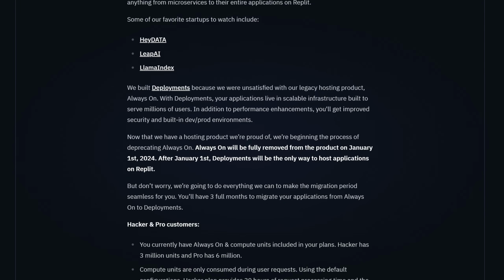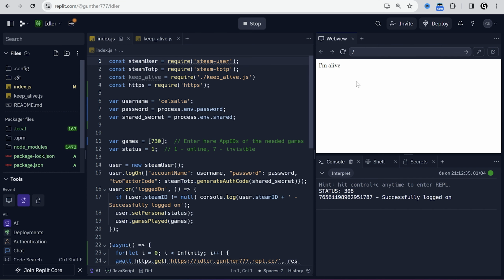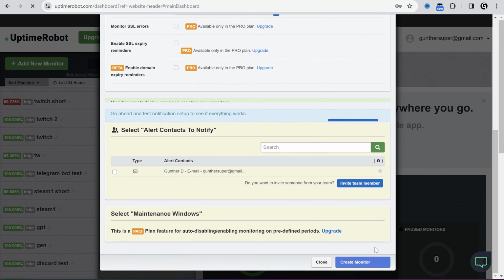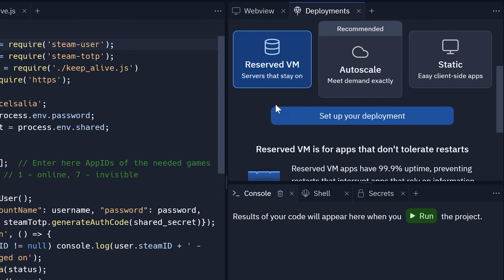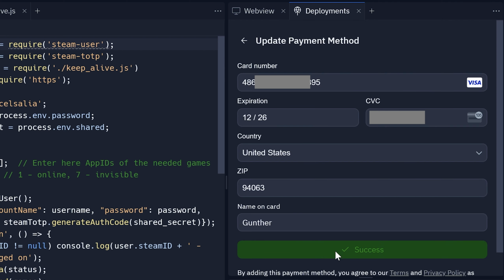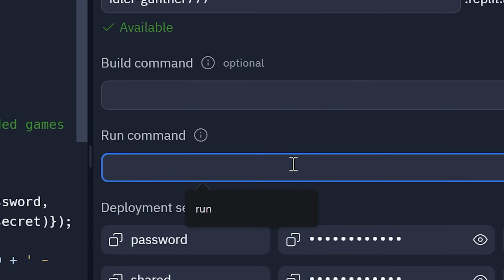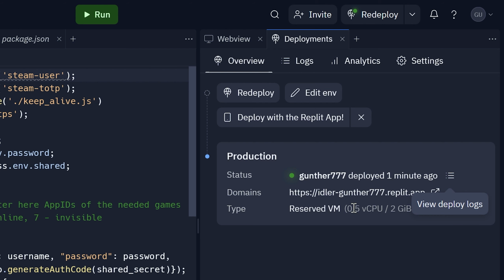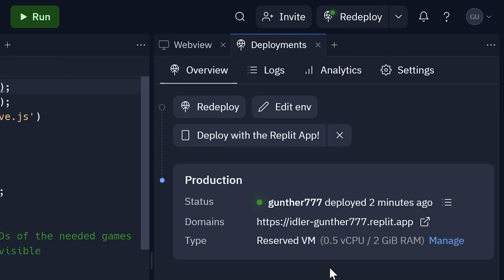Replit Hosting Update. Replit Deployments (NO Free plan)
Always On fully removed from the product on January 3st, 2024. And now Deployments will be the only way to host applications on Replit.
That means you can host discord bot, Telegram bot, other bots and miners only with Replit Deployments. Its not free but its only way to host on Replit now.

I hope our videos are useful and interesting for you.